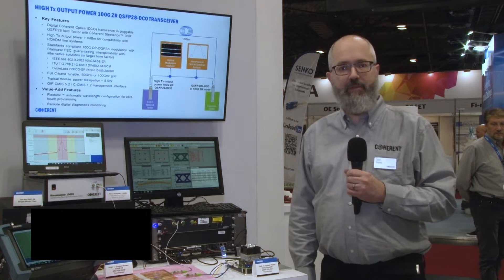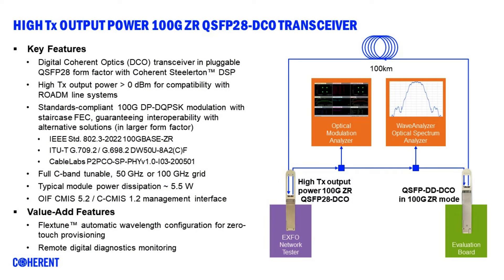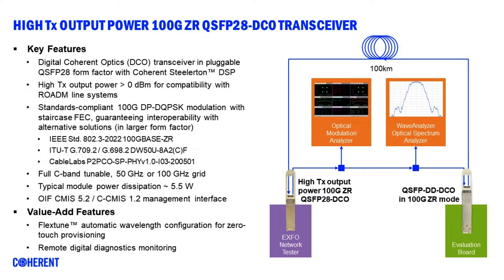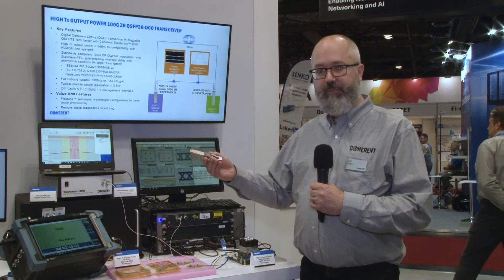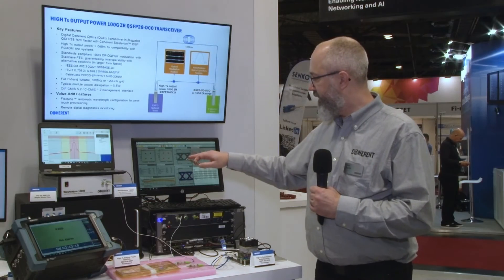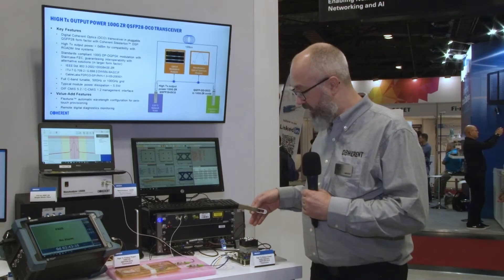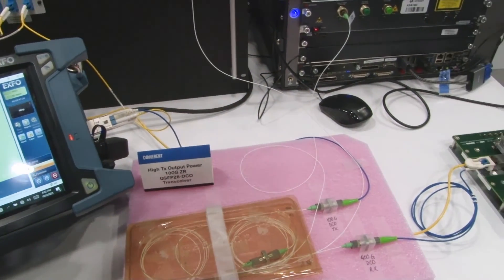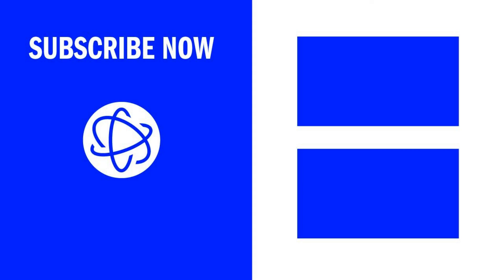Coherent | High Tx Output Power 100G ZR QSFP28-DCO Transceiver Demonstration at ECOC 2023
See the industry’s first 100G QSFP28 0 dBm DCO transceiver demonstrated live at ECOC 2023.  The transceiver is optimized for the lowest power dissipation and smallest size. These transceivers feature the Coherent Steelerton® digital signal processor (DSP), the industry’s first purpose-built DSP for 100ZR applications that enables best-in-class power efficiency. The 100G QSFP28 DCO transceivers will enable operators to deploy simplified network architectures and further accelerate the revolution of IP-over-DWDM networks.

Learn more about the partnership Coherent is leveraging with the 100G QSFP28 0 dBm transceiver